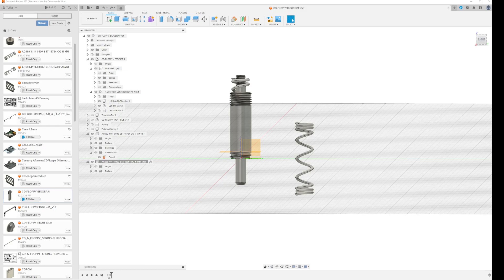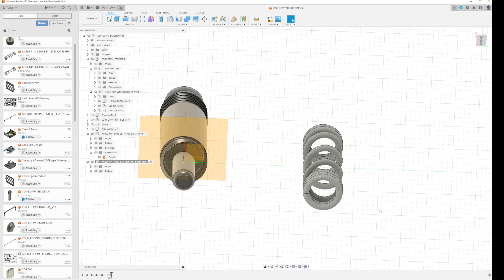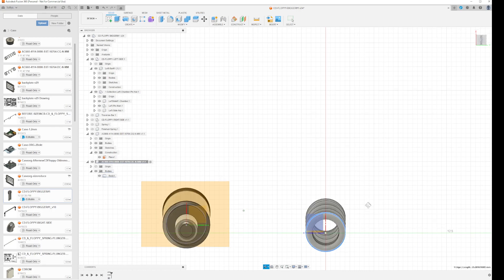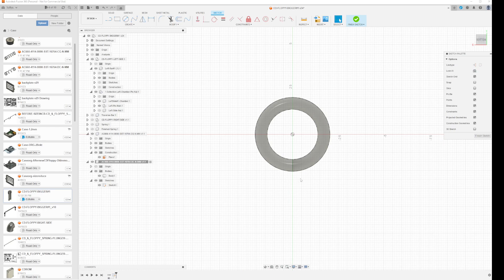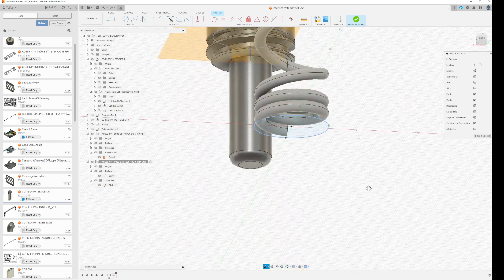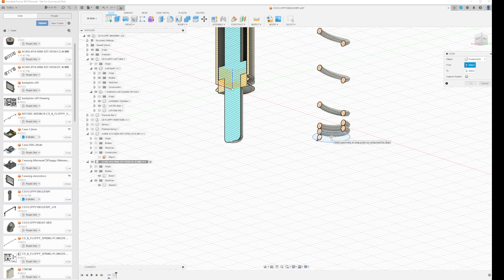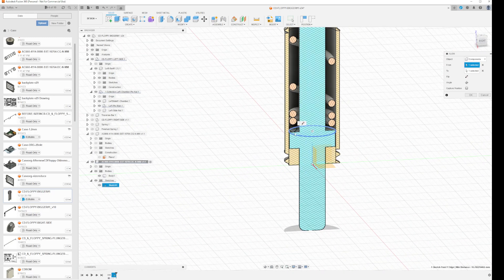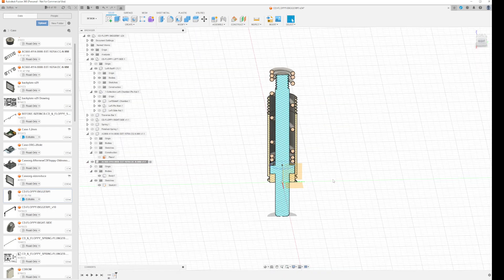Fusion 360 - Creating new Origin Point planes of a model that has been moved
Fusion 360 - Creating new Origin Point planes of a model that has been moved. In addition you can use this to make a PLANE for a sphere or coil that has no center or origin point.